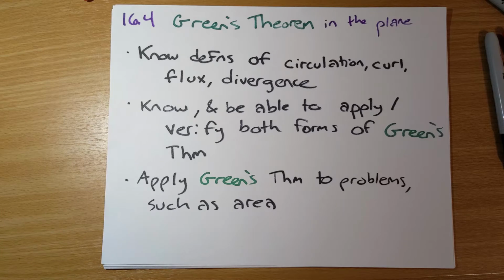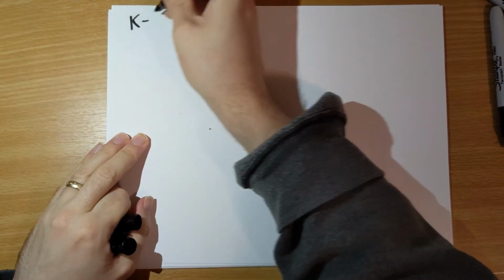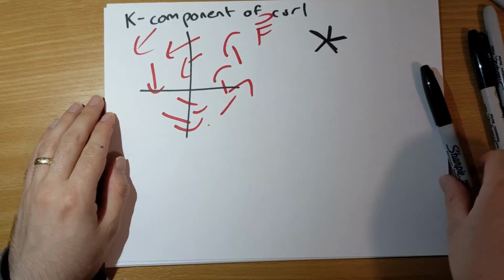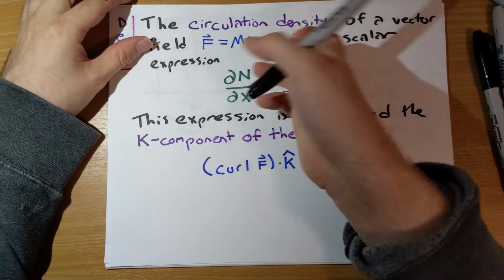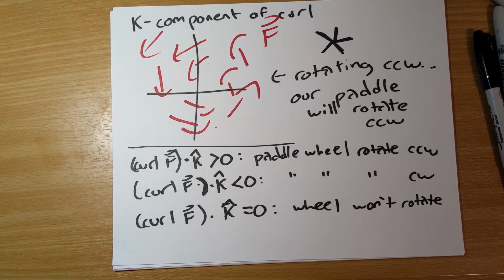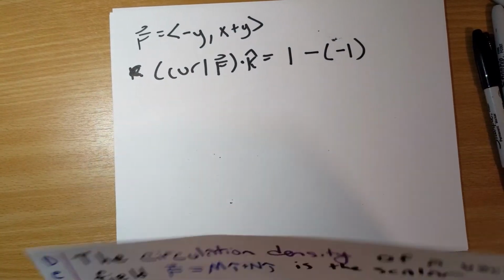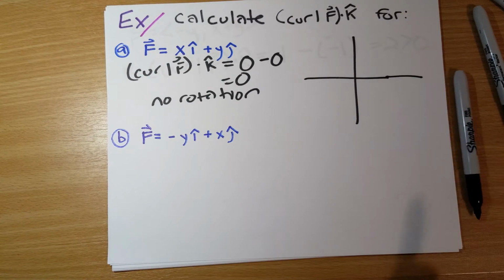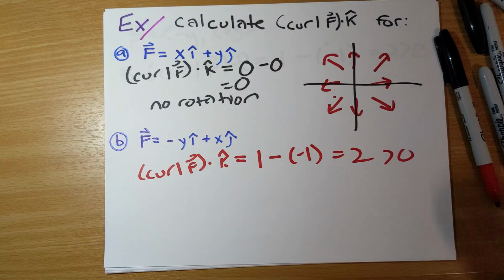k-component of curl